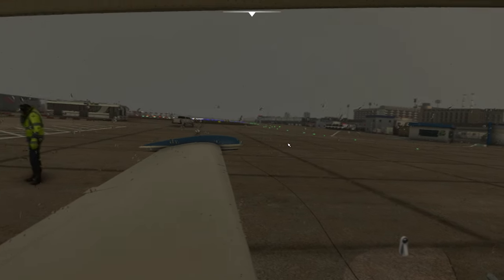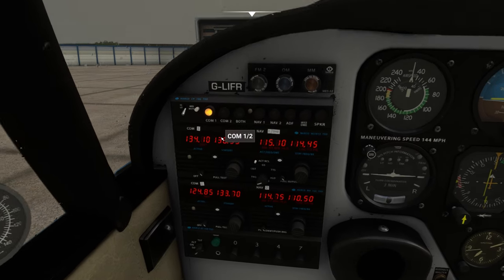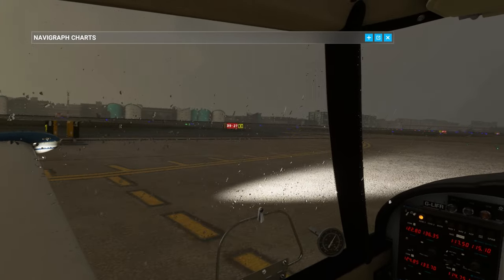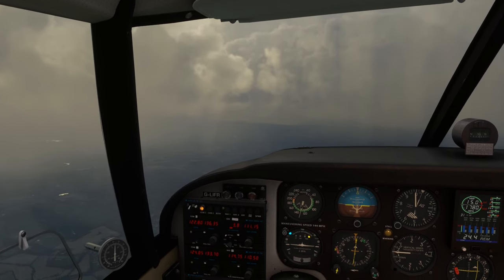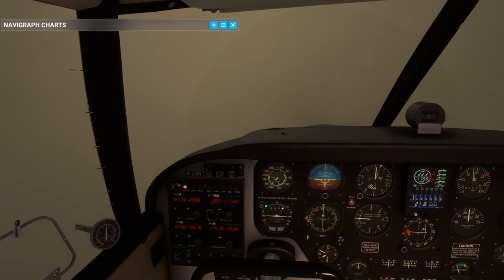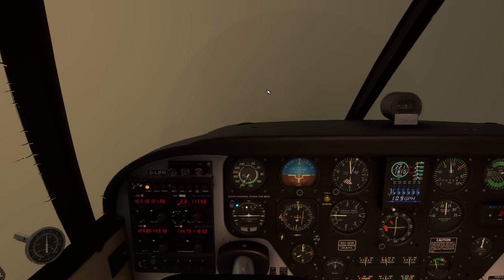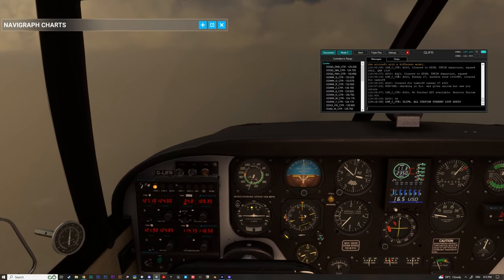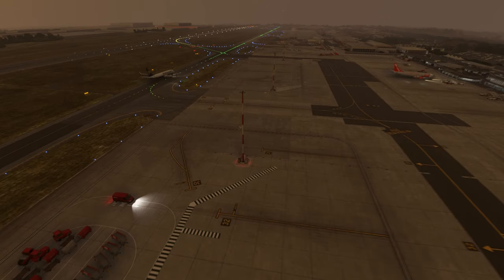A2A Comanche | IFR to East Midlands on VATSIM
0:00 Intro
1:17 Preflight
8:14 Engine start
11:17 Flightplan brief
17:27 Taxi
27:27 Takeoff
30:38 After departure
34:00 Cruise
1:10:39 Descent
1:15:57 Final Approach
1:19:10 Touchdown
1:20:57 Taxi and debrief

Join me on this next flight where I go from London City up to East Midlands in bad weather, IFR on a busy VATSIM evening. East Midlands airport EGNX right now is very busy with flyers enjoying the new and amazing scenery for MSFS. So I thought I'd jump in and give them some GA traffic to think about! This was a good flight.